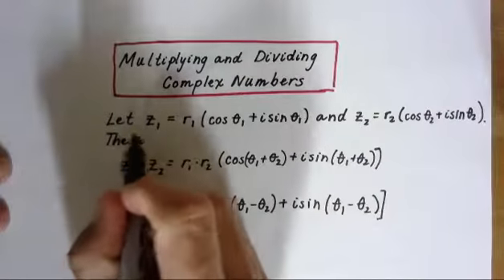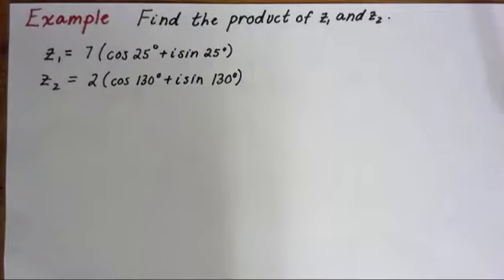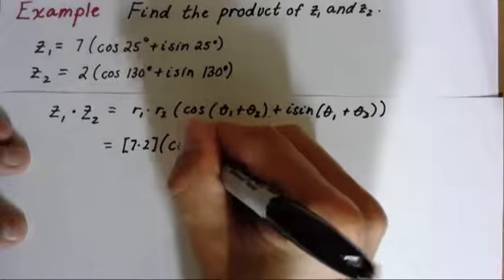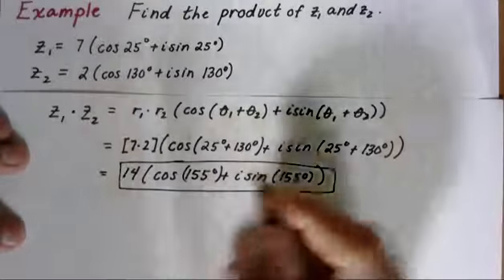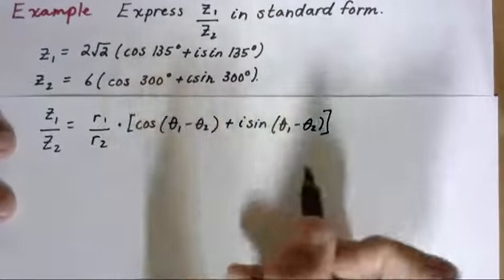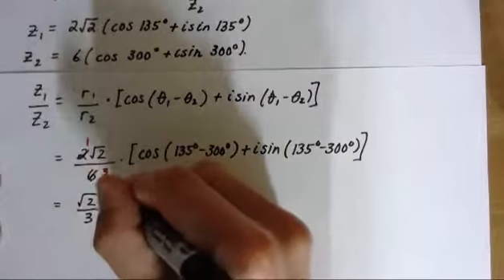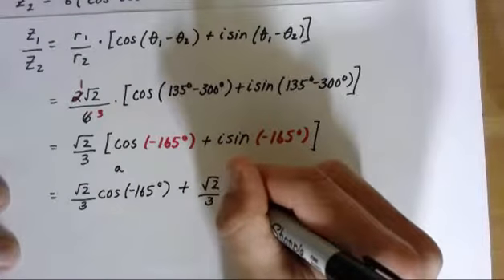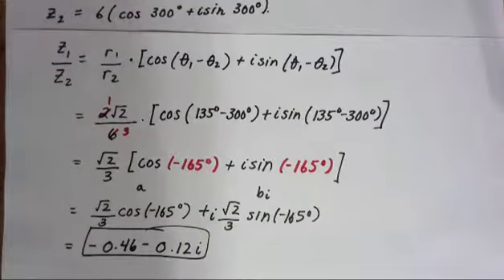Multiplying and Dividing Complex Numbers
Example of how to multiply and divide complex numbers in polar form